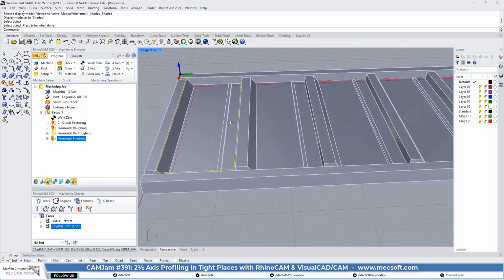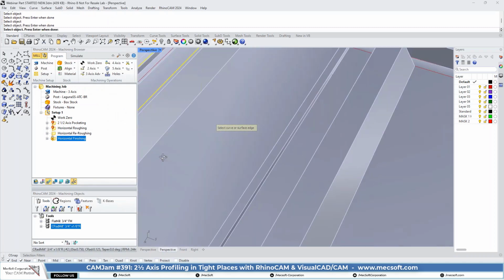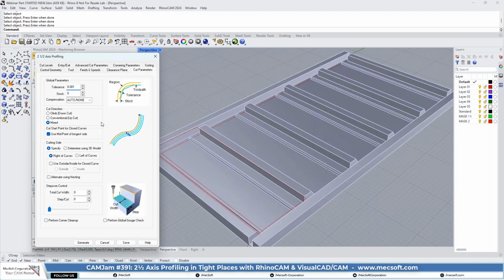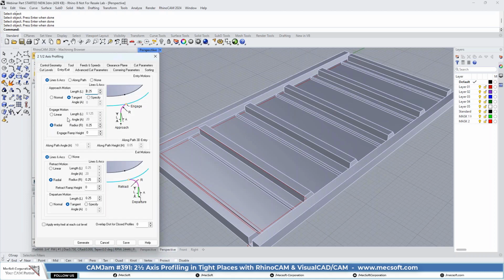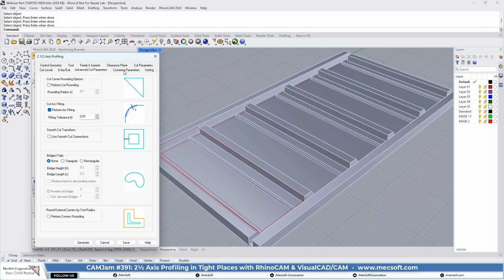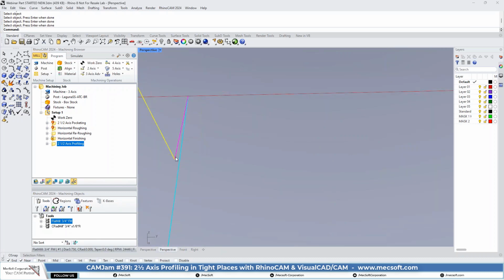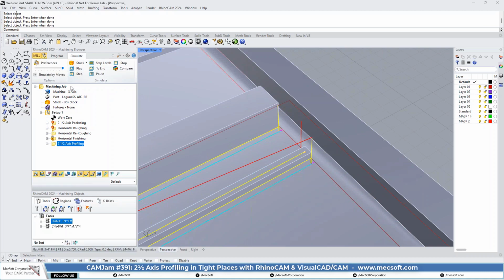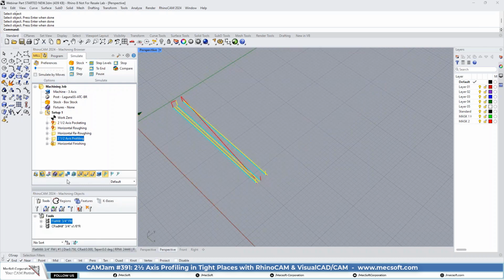2 Axis Profiling in Tight Places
2 Axis Profiling in Tight Places in MecSoft's CAM CNC machining plugins. (Get more resources Enjoy!